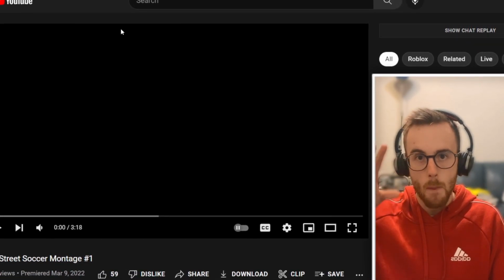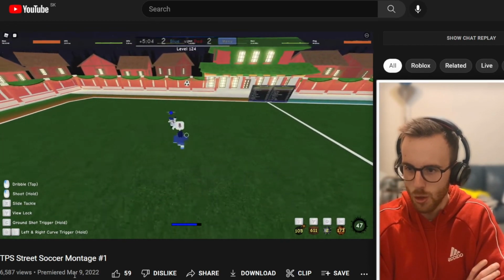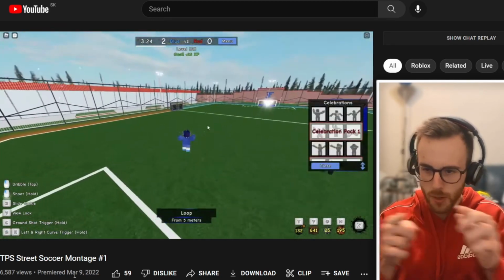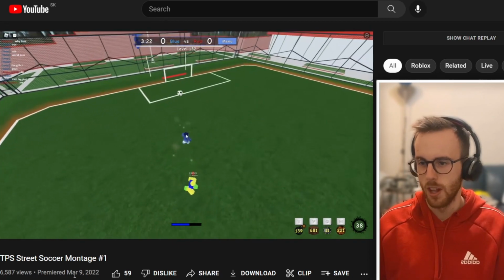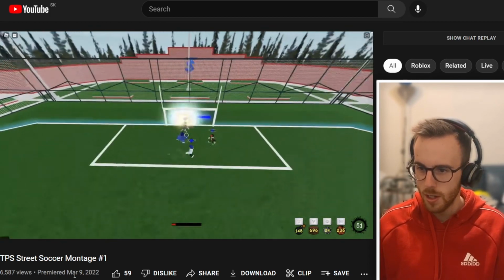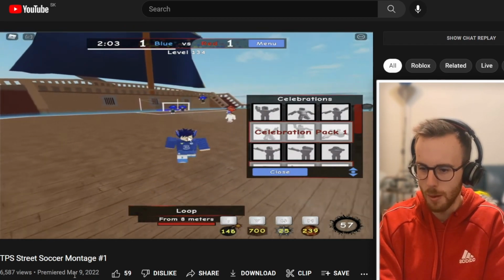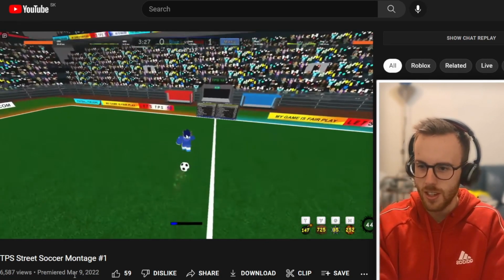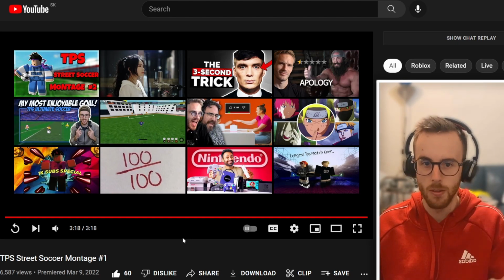Amazing Shots! - ItsLoop - Reacting To Your TPS Montages